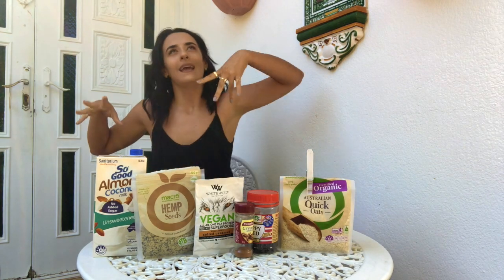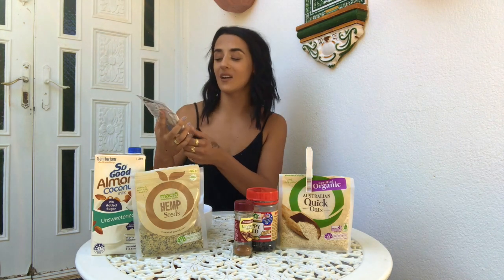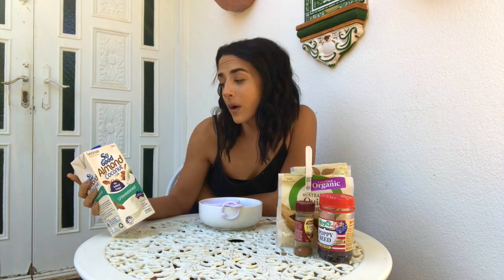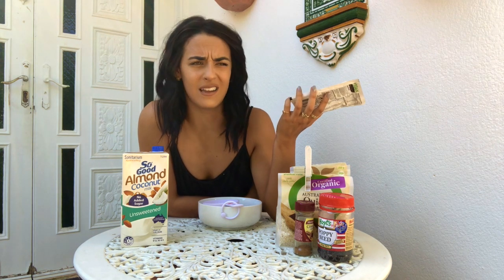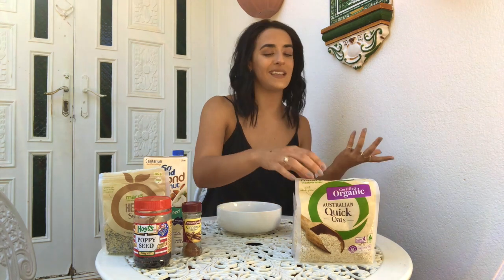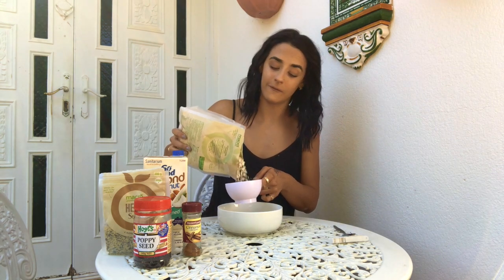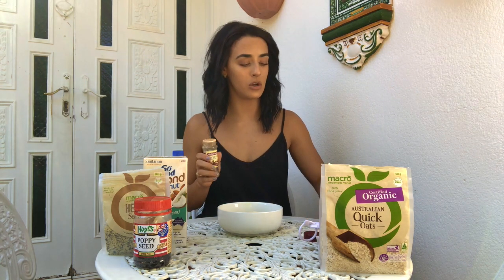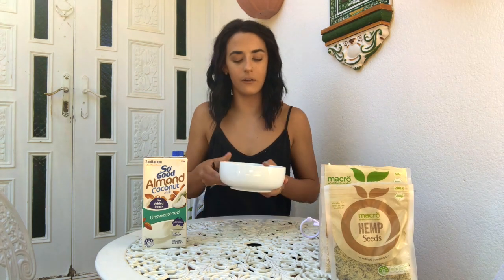SALTED CARAMEL OVERNIGHT OATS | RECIPES WITH NG MISFIT REVOLUTION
SALTED CARAMEL OVERNIGHT OATS WERE TO DIE FOR! Make sure to have that special ingredient :)

Give this video a HUGE, HARD THUMBS UP if you thoroughly enjoy my talk through, chit chat recipes in the making :)

May as well chuck me a comment too of your favourite Flavour of Overnight Oats!

F I N D M E // SOCIAL MEDIA DAILY UPDATES

FB | NIKITA GATTI FITNESS & HEALTH

Sending all my love & positive energy X